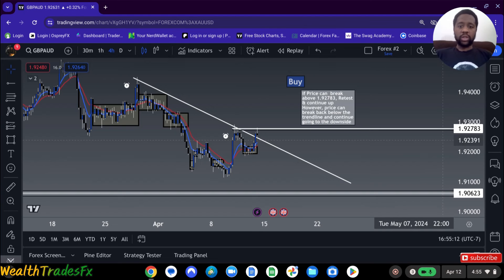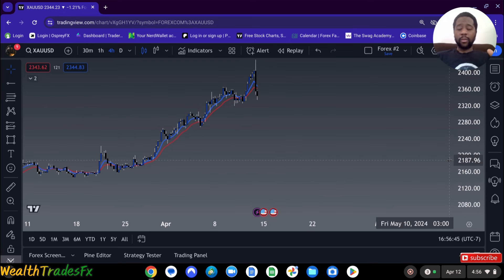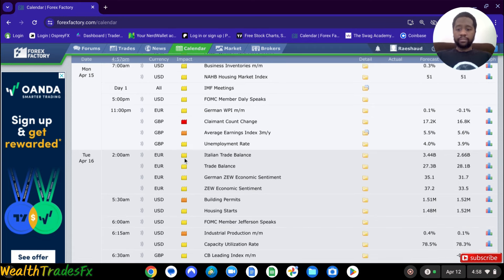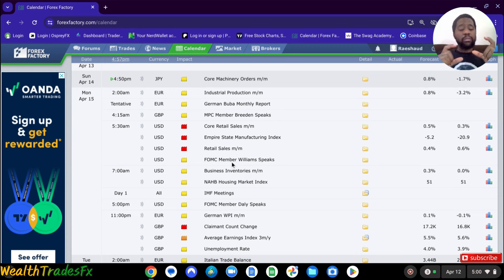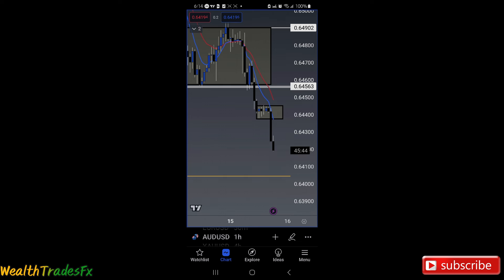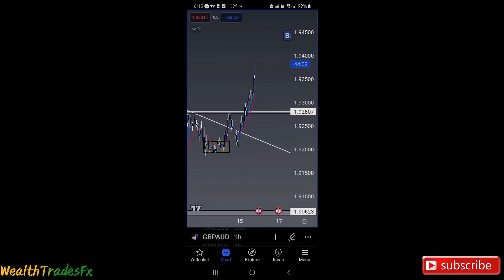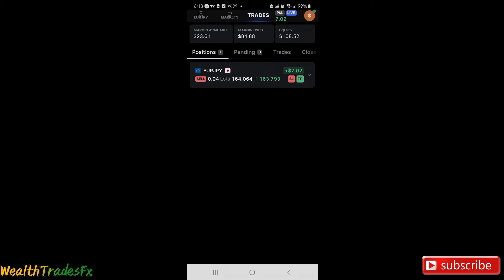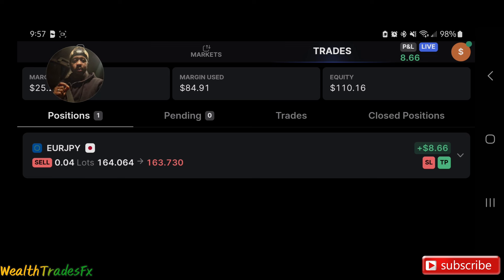Day In The Life #36: The Market Will Humble You | Be Patient | Forex Trader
A Day In The Life #36:  The Market Will Humble You | Be Patient | Forex Trader
WealthTradesFx: Where The Goal Is To Create Generational Wealth While Regaining Both Our Time &  Financially Freedom.
This Channel Will Only Grow Through "YOU" The Subscriber,  Community & WealthTrades Family